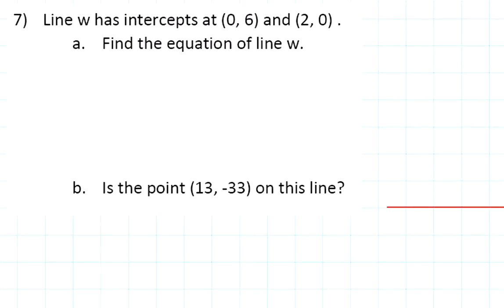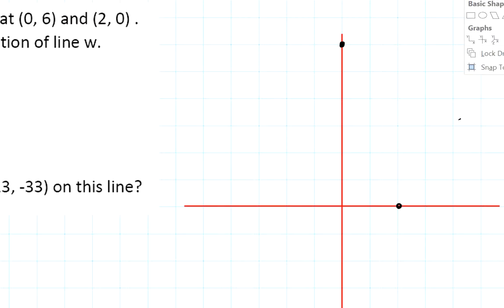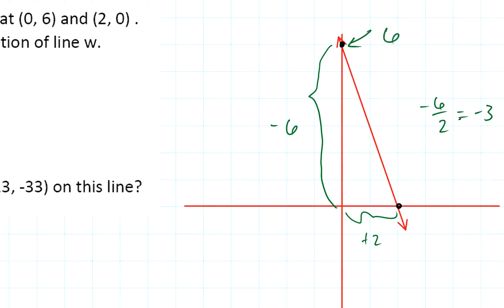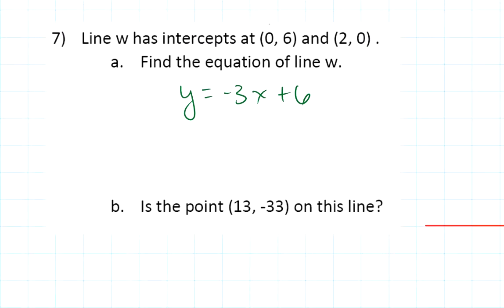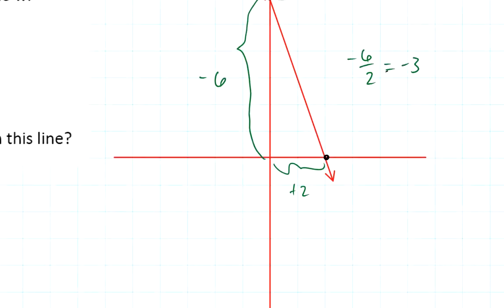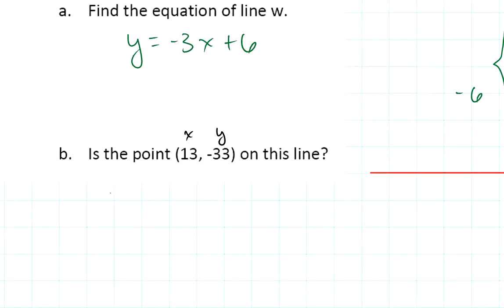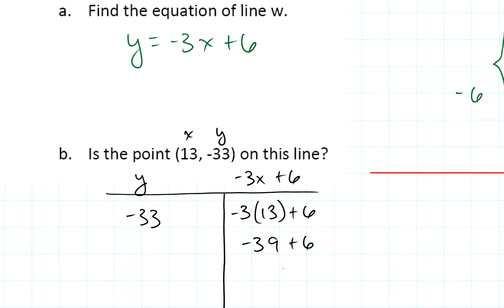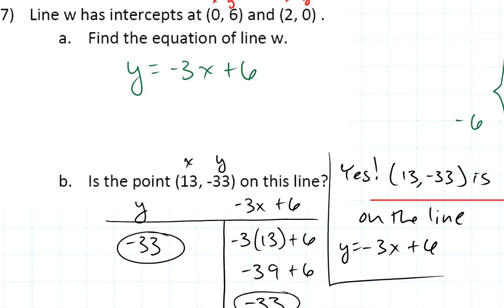TT 7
Description